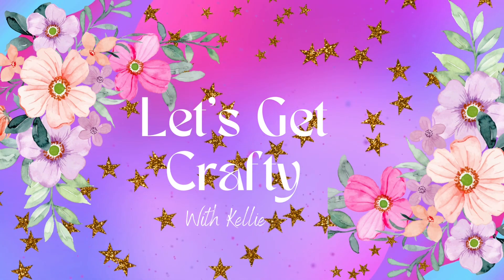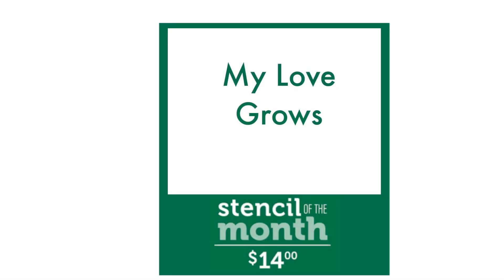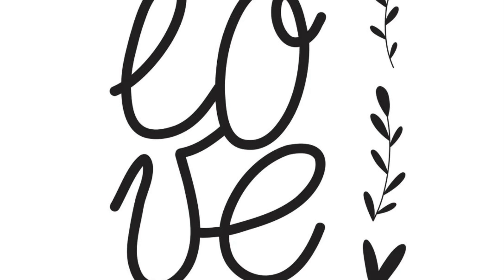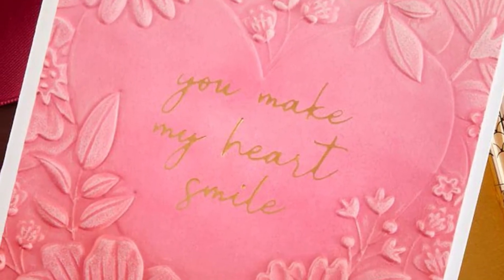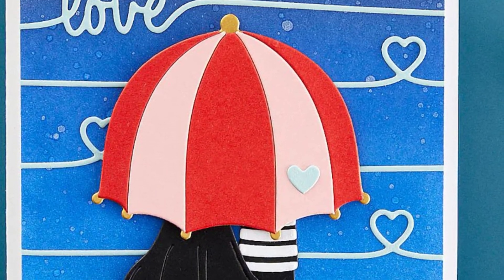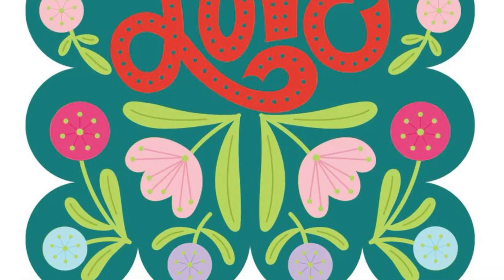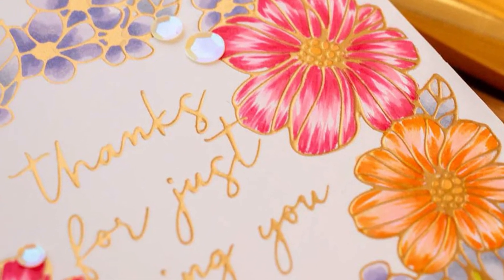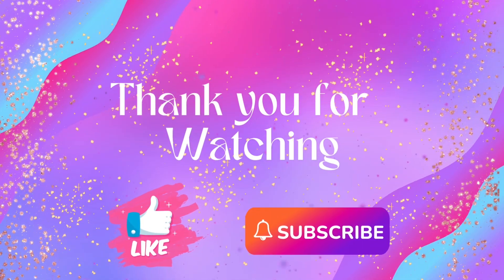Spellbinders December 2023 Kit Reveals and changes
Well looks like Spellbinders is reorganising the way they offer the clubs as well as removing a much loved kit club being the Card Kit of the Month. For me it was bad enough when they made changes to the card kit last year but know it doesn’t seem to exist any more. Very sad decision.

So I will go ahead and share the kits for the month of December 2023.

It is also important to note three things:

1. Stencil Club Kit is new

2. This means that there are no other ways to get a good deal if you only want the 3 dies of the month etc.

3. You will need to go into your account and check your subscription details.

Please share your thoughts on the changes below.

Kellie xxx.